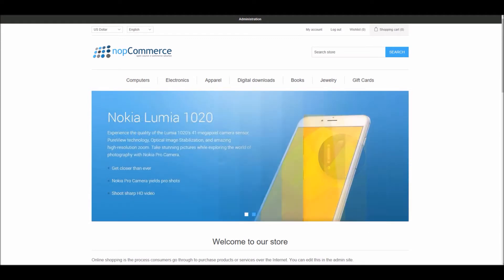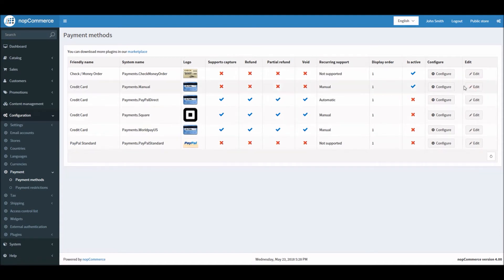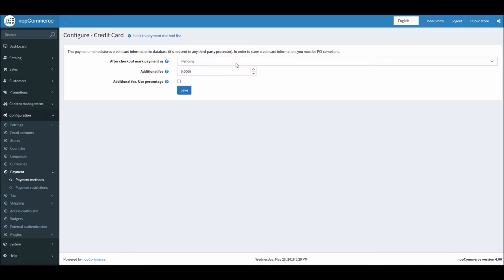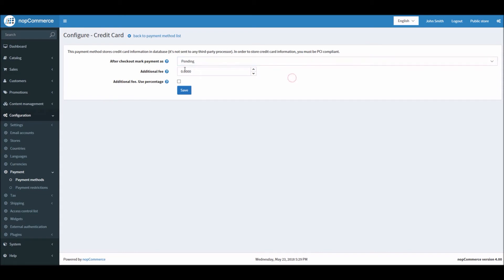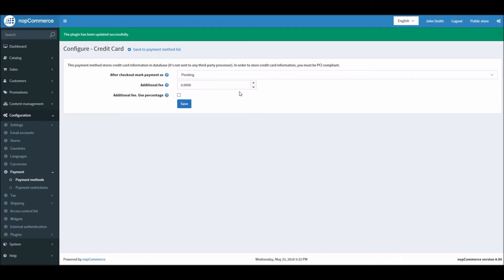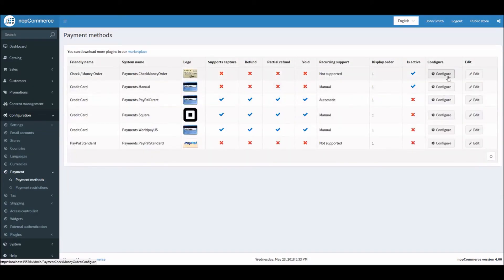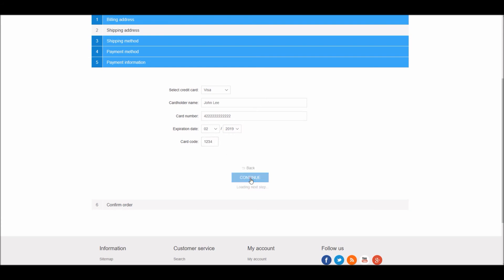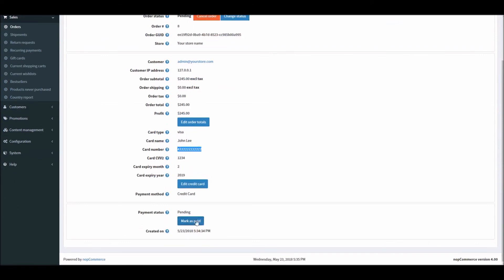Configuring Credit Card Manual Payment method in nopCommerce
Level: Beginner.

In this video, we will go over the process of setting up / configure Credit Card Manual Payment method in nopCommerce that comes with the nopCommere out of the box.

Following topics will be covered:
- ENABLING Credit Card (Payments.Manual) payment method
- Overview of configuration:
- Settings like mark order after checkout, additional fee etc
- Multi-store configuration (per store settings)
- DEMO of public store to show the checkout process